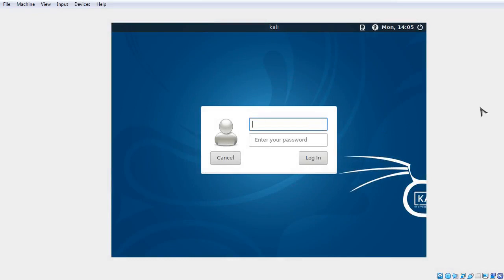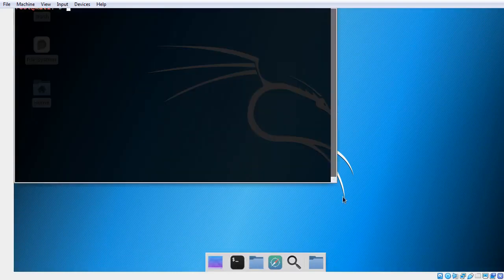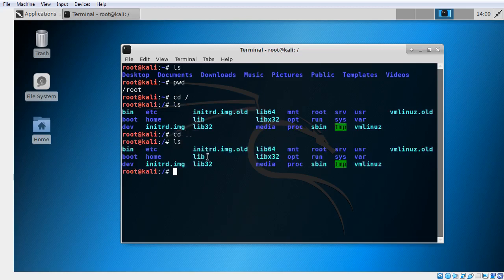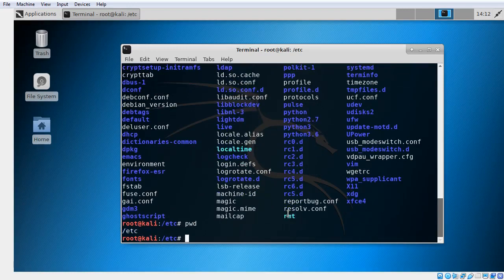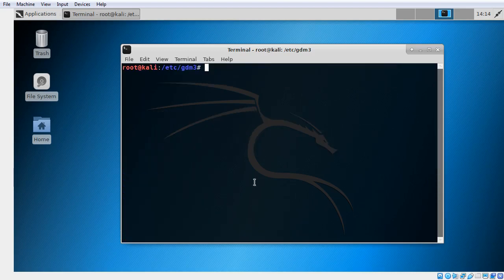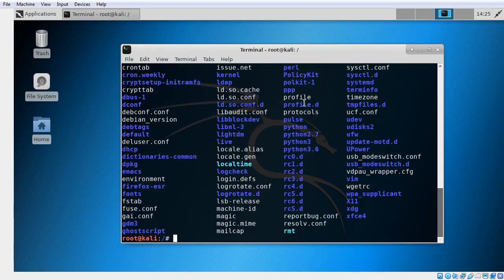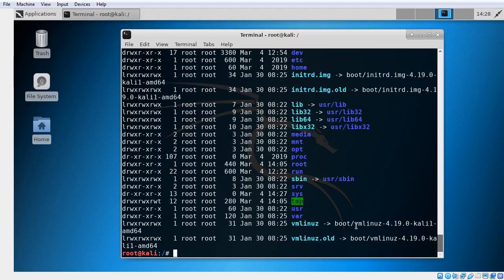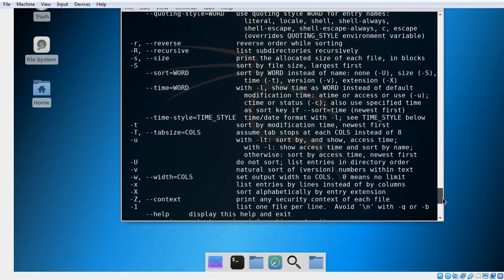Linux Terminal Command Basics (Part 1)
Intro to Linux Shell Terminal Commands (Debian distributions)

An introduction course to the typical Unix/Linux Shell Command Basics, meant for beginners, and therefore does not go into advanced details. If you would like an advanced course on this, please let me know.

A Unix shell is a command-line interpreter or shell that provides a command line user interface for Unix-like operating systems. The shell is both an interactive command language and a scripting language, and is used by the operating system to control the execution of the system using shell scripts.

In computing, a shell is a user interface for access to an operating system's services. In general, operating system shells use either a command-line interface (CLI) or graphical user interface (GUI), depending on a computer's role and particular operation.

BTC:
144RLmuvVFvEmWcCb6chjMJX4zrs5Y1y7H

ETH:
0x1165A7b35E9f16950Afb40FCcc7c37e9F99cc35e

DASH:
XeadoQosCVYAdtUutFeWtVY1GC6fb9uKk9

XMR:
421hMXDZmLaU2sPXmkPydPf6RDy8FhQupWG4J95fjgsgb37KjigByAeTjfP4C1TwXq85rJm7F1NM87U99uzd7C8d3ZwR3q2

ZEC:
t1eJy58rDgBWawZyrVmdAhmBeXCggV8BsFK

BCH:
bitcoincash:qrrsch5m406m5q5cq39ya50qvpu7he7c6cal5kd3rt

XRP:
rJ5E9ZH83hmJztoiy2Sz7pQuKkELaJD6sD

XLM:
GBNW2O7ZFUB5GPR3QDLPE5EN6TBJ3PXHYAJ2XZA76Q2MRPK6JY4IDWRF

LTC:
LNAUzn3mLhwod1qNmdVMLW7ZwrcCg21Ltw